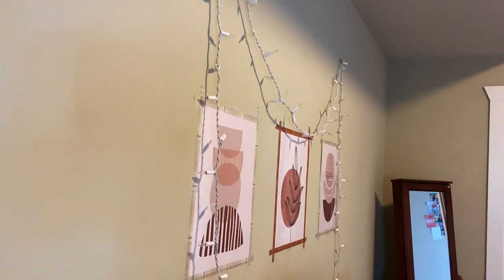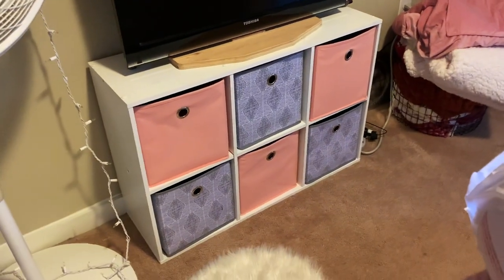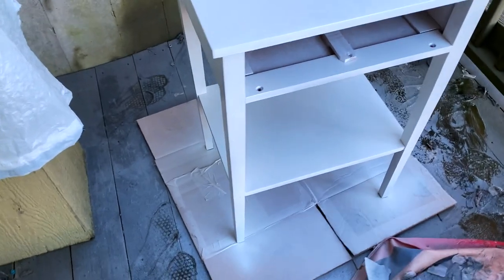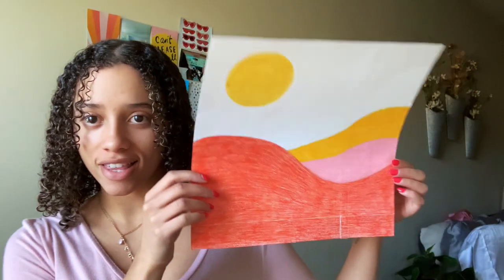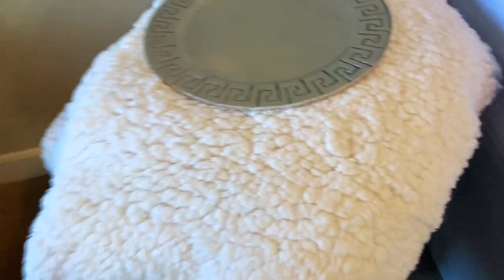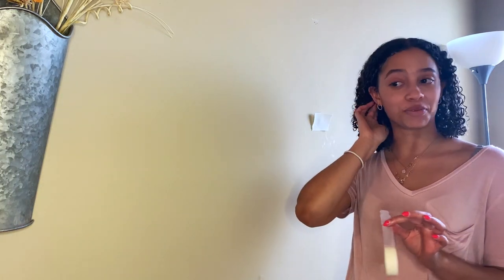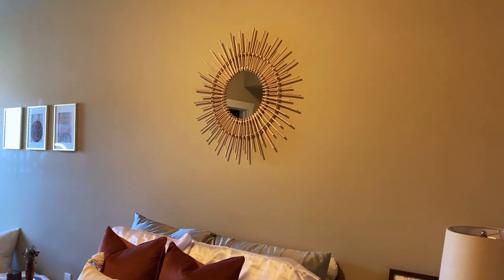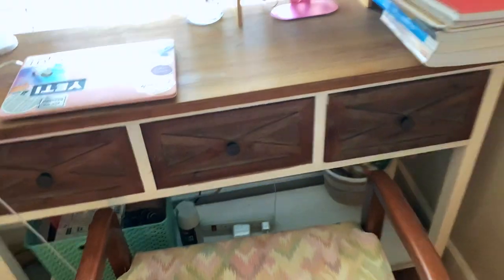BOHO CHIC BEDROOM MAKEOVER 2021 | simple & neutral decor + diys!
Hellooooo! So excited about this video and so obsessed w/ my new room!